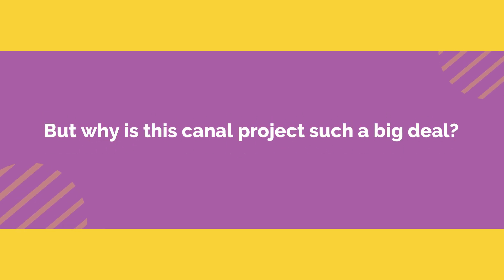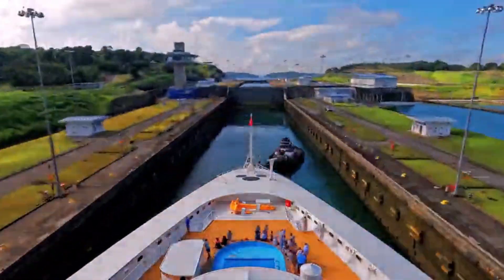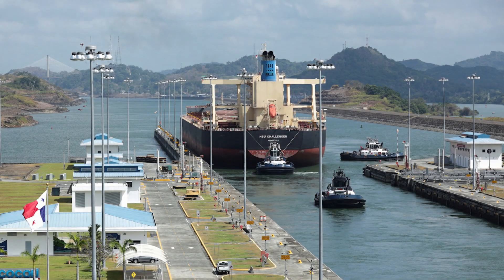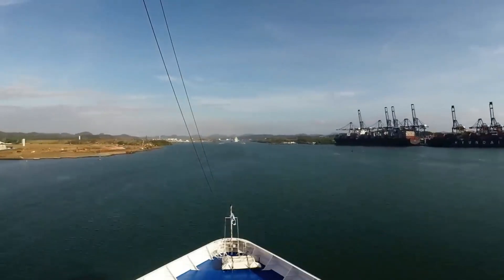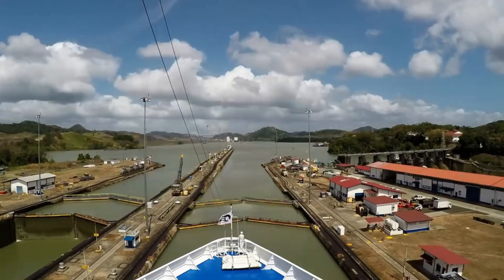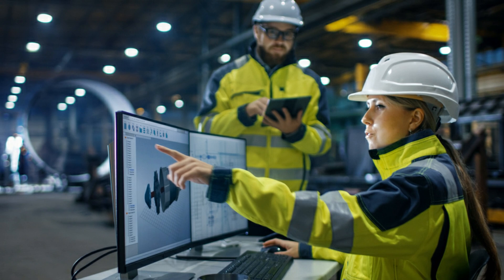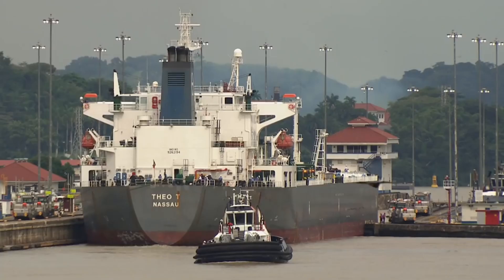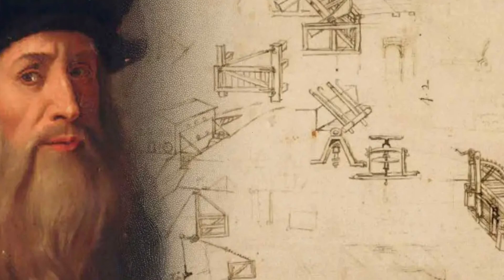The Engineering Marvel called Panama Canal | Evolving Engineering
Embark on an awe-inspiring journey through the fascinating world of the Panama Canal – a true engineering marvel! 🌐🚢 Explore the intricate design, incredible locks, and mind-boggling feats that make this waterway a testament to human ingenuity. Discover the history, technology, and sheer brilliance behind one of the most iconic feats of modern engineering. Join us as we navigate through the secrets of the Panama Canal, a triumph that reshaped global trade forever! 🛳️✨

★★★ You can also watch the Following Related Videos on Evolving Engineering ★★★